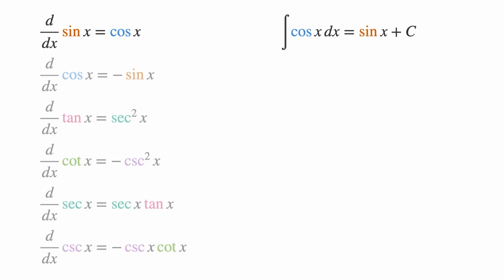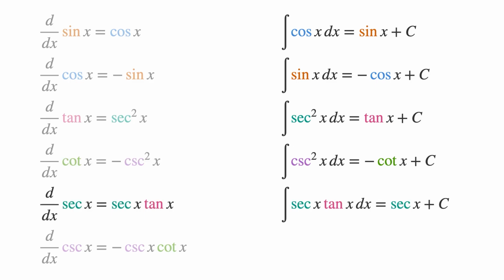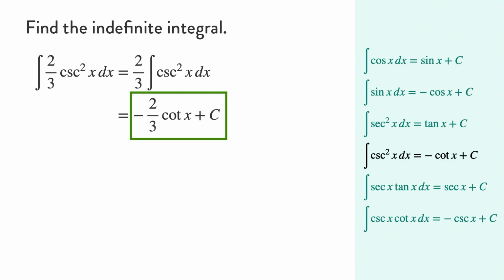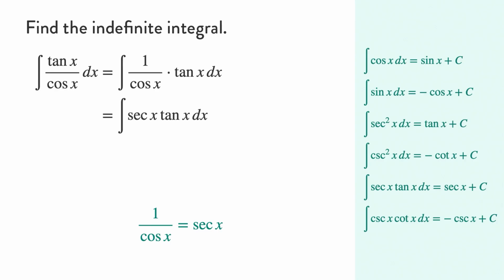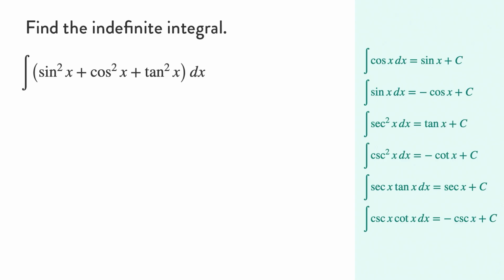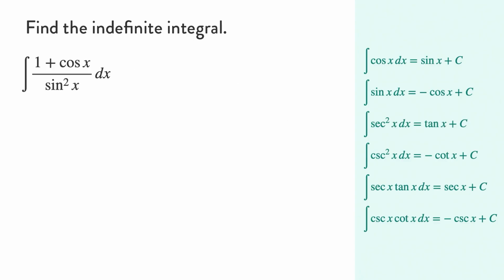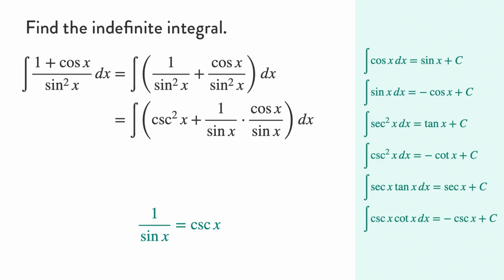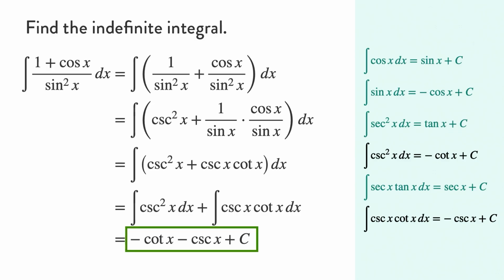Indefinite Integrals Involving Sine, Cosine, Tangent & More | Calculus Tutorial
📚 Learn how to integrate trigonometric functions step by step!
In this calculus tutorial, we focus on solving indefinite integrals involving trig functions. Whether you're preparing for an exam or just brushing up on your calculus skills, this video breaks down the process in a clear and easy-to-follow way.

0:00 Review of trigonometric derivatives
1:30 Example 1
2:04 Example 2
2:52 Example 3
3:50 Example 4
5:19 Outro